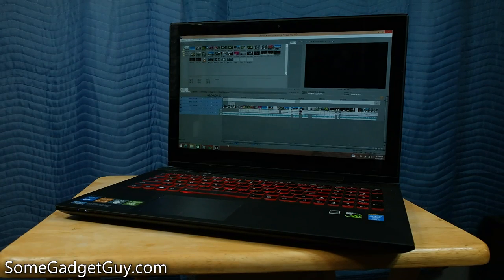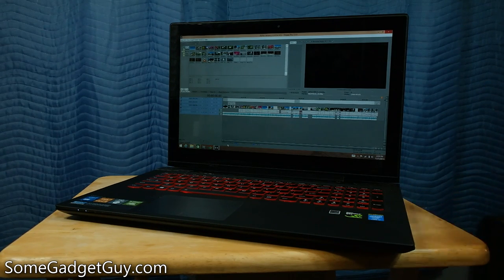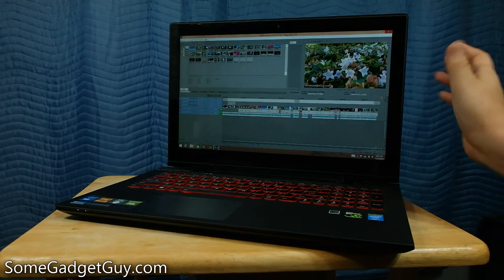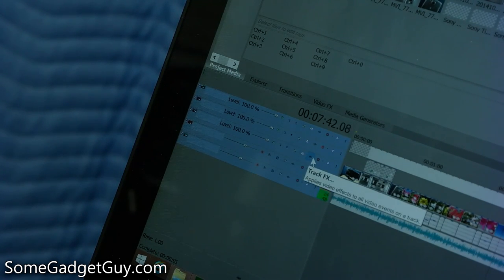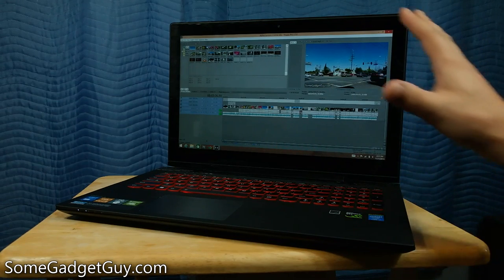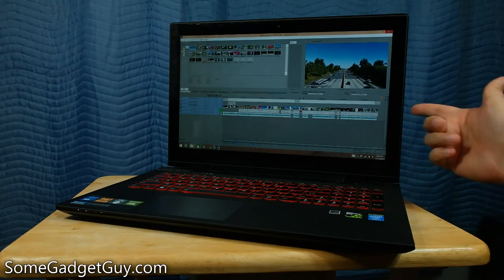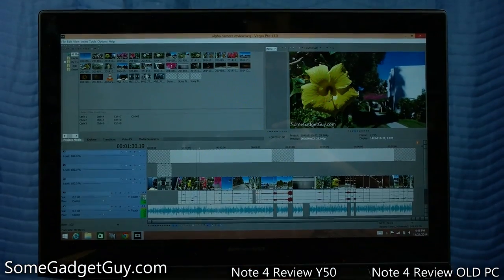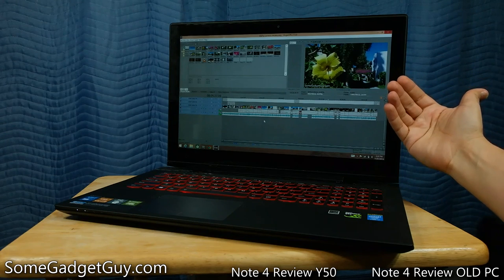Using a Gaming Laptop to Edit Video with the Lenovo Y50 UHD Touchscreen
While we're wrapping up our long term review of the Y50, I wanted to share my experiences using it as a video workstation. While the build and design are focused on gaming, powerful PC guts make this a very versatile machine. Let's take a look!